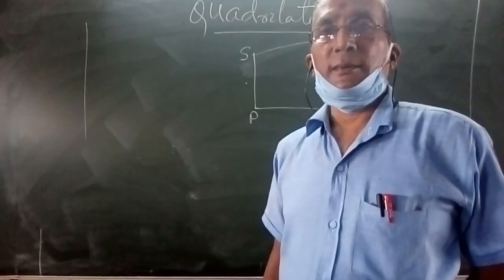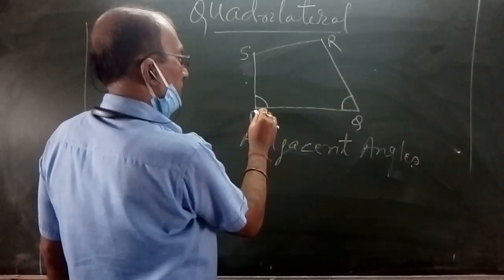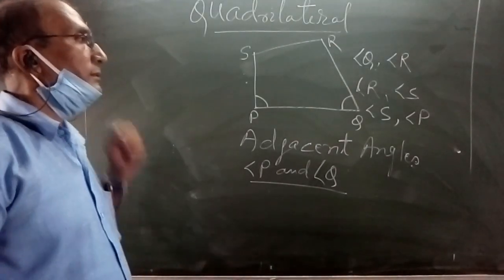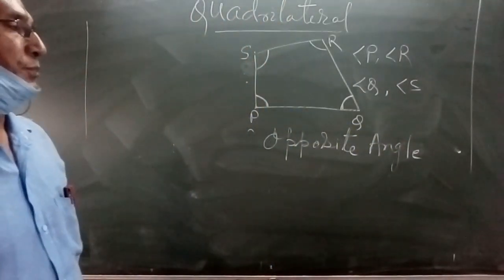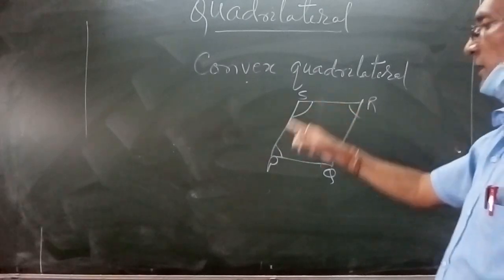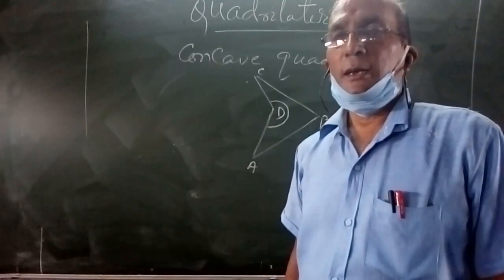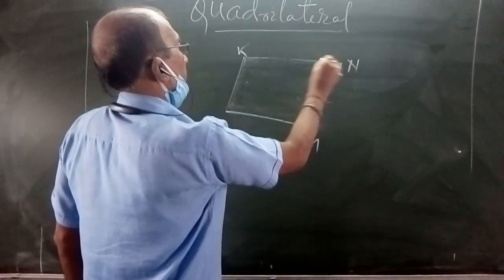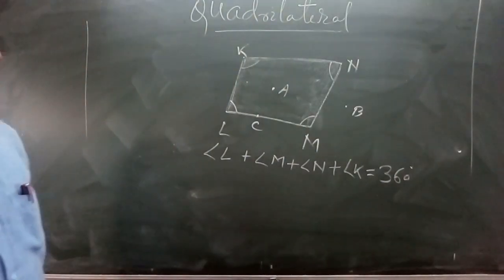Quadrilateral Part -2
By Parimal Sir